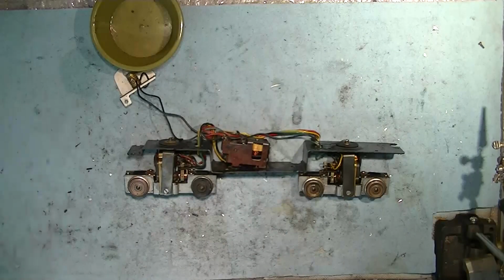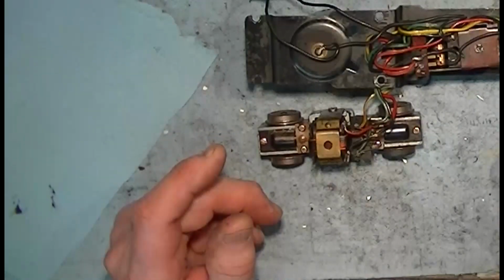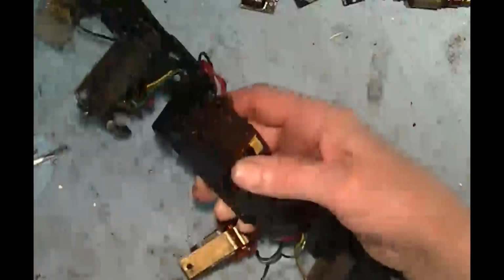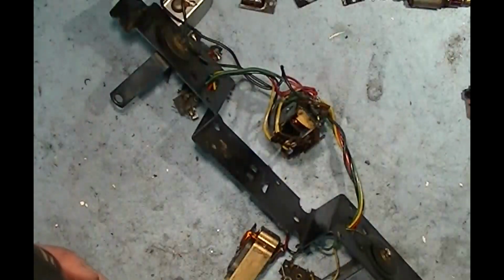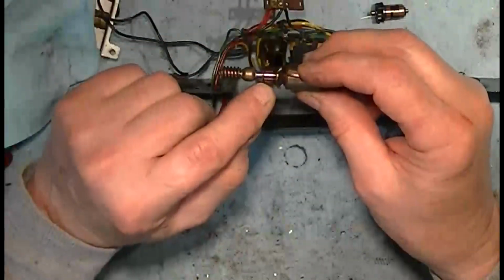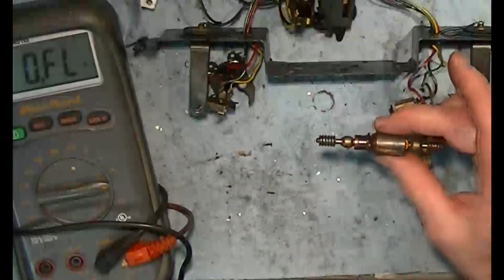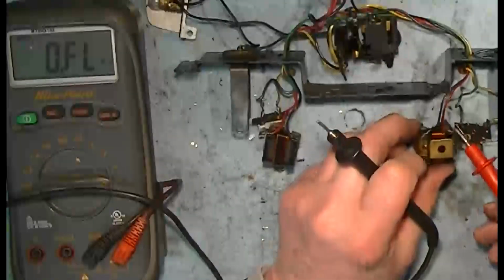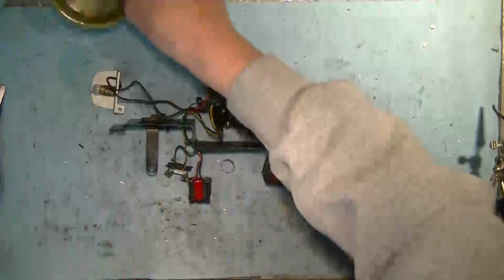Diesel service Part 1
This video is Part 1 of 2 on the servicing of American Flyer Diesel motors.  The information can be applied to The GP-7 engines as well.

For information on ordering Steam or Diesel test stands or shell repair posts for Steam and ALCo engines go to the link below or click on FERRIS FLYER ENGINE SERVICE to the right of the banner at the top of the page.